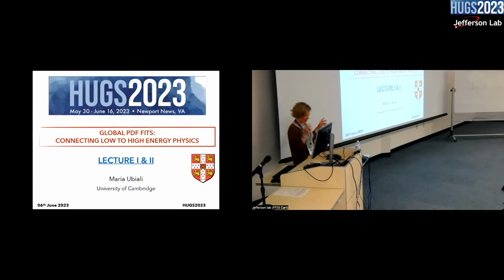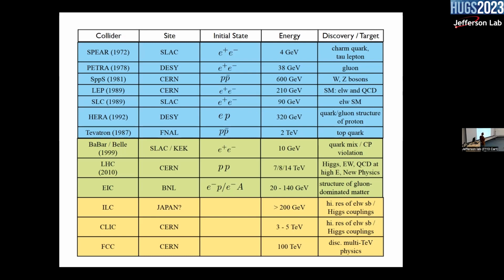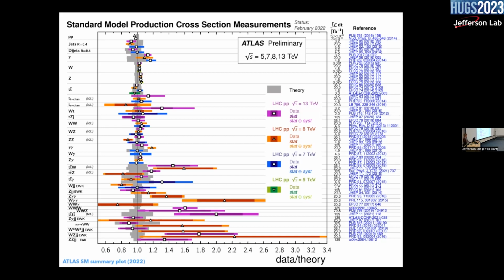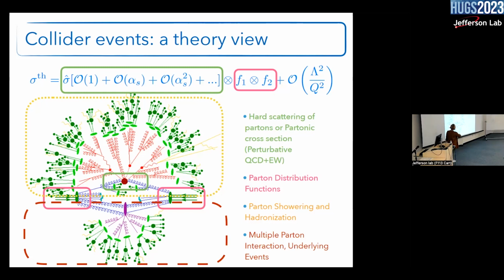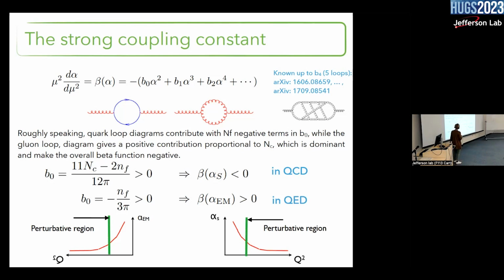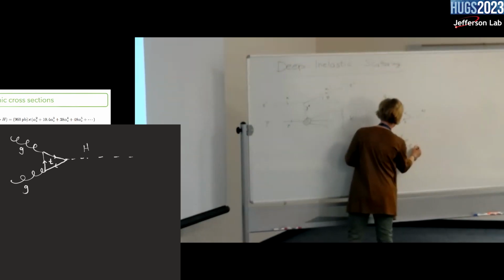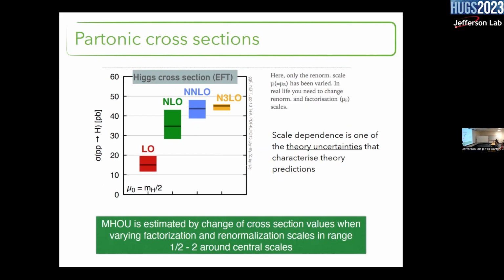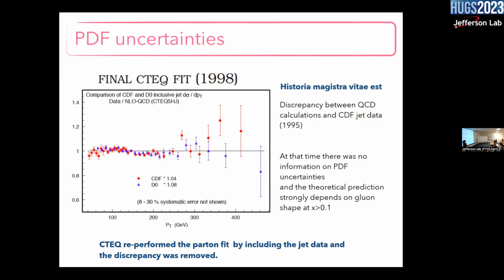Global PDF Fits Part 1/5 (Maria Ubiali)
Dr. Maria Ubiali gives part 1/5 of her lectures on Global PDF Fits, giving the motivation and big picture during HUGS 2023 at Jefferson Lab.